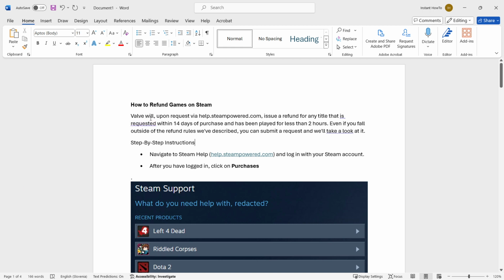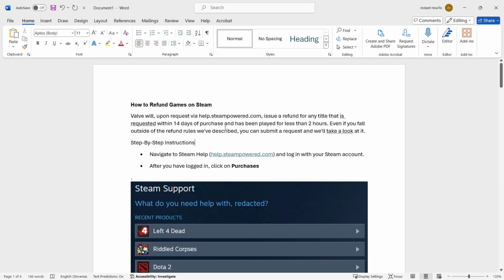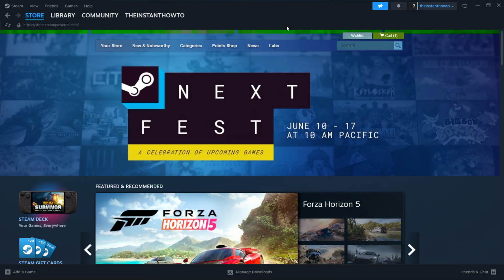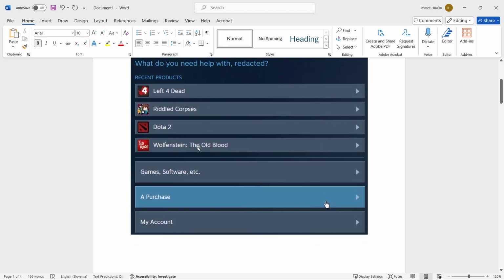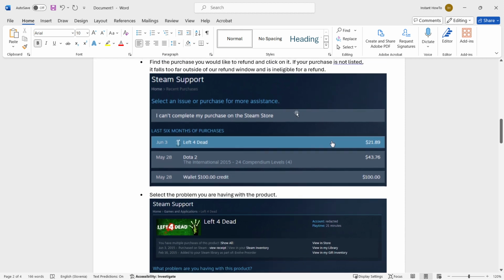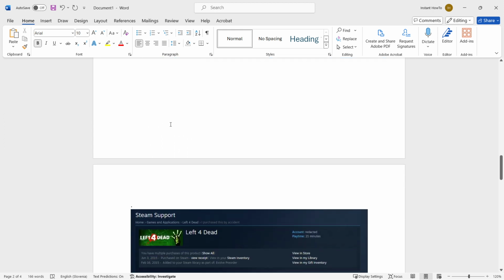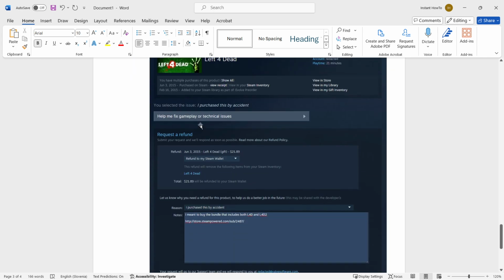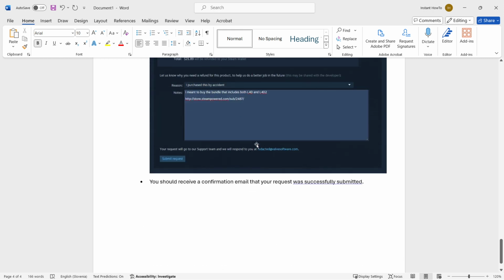How To Refund Games On Steam (Step By Step)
In this video, I'll show you how to refund games on Steam. This is a step-by-step tutorial on how to refund Steam games and get your money back.

In case you've been trying to figure out how to refund a game on Steam, this video will help you out!